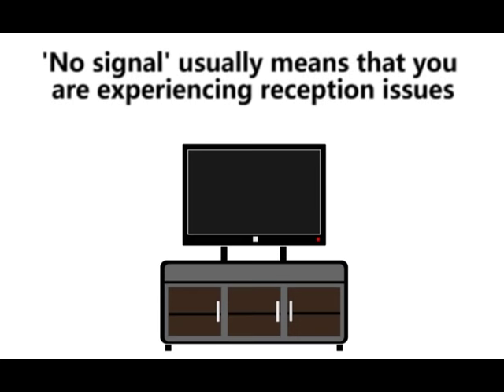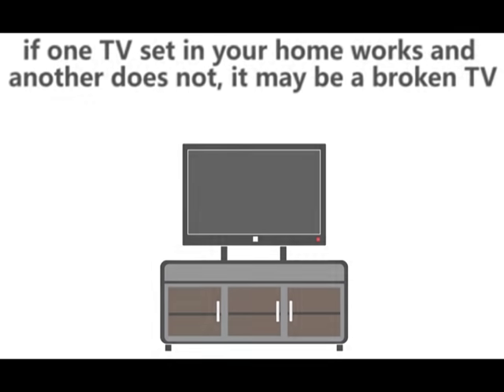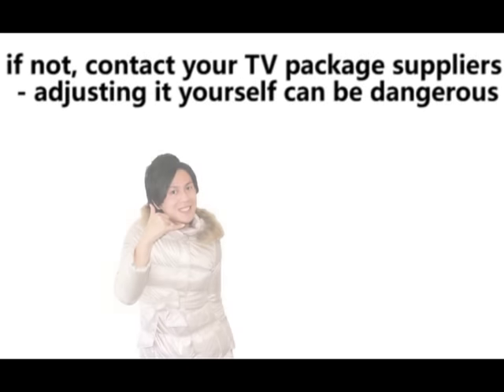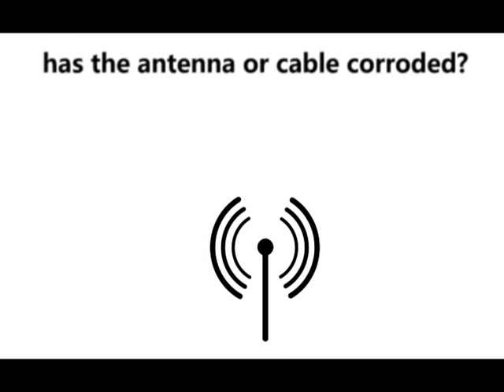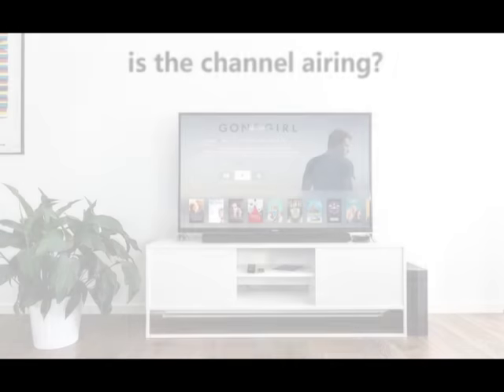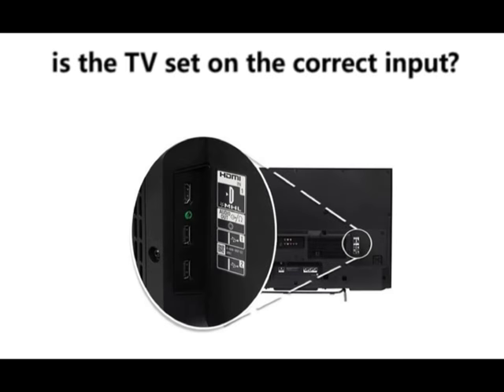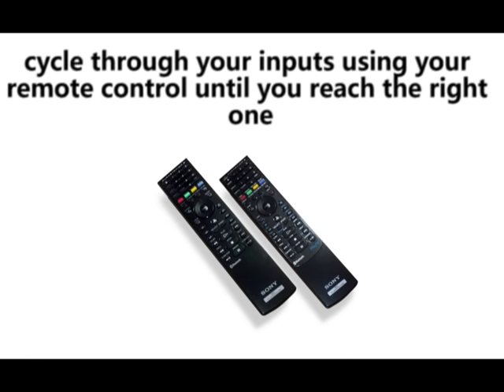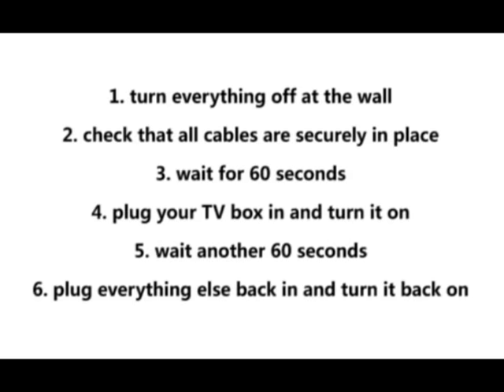My TV says 'No Signal' - Help from 24|7 Home Rescue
Is your TV not working?
If it says 'no signal' you may be experiencing reception issues.

Not to worry - 24|7 Home Rescue should be able to help you locate and resolve the problem!